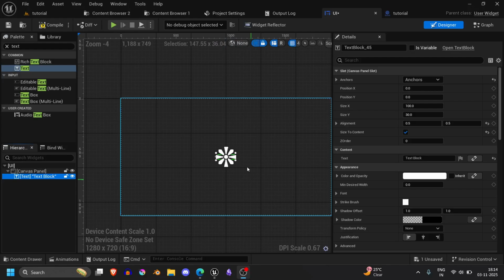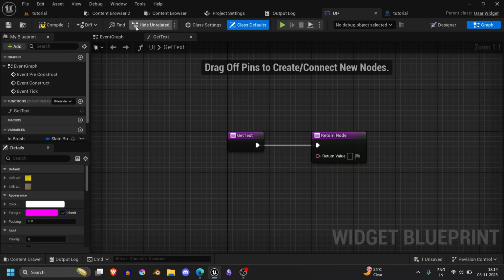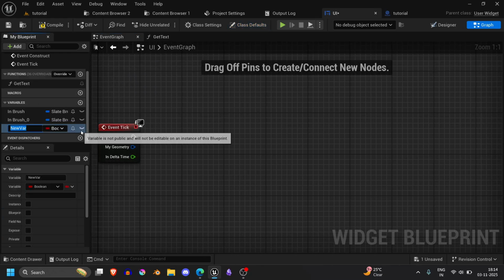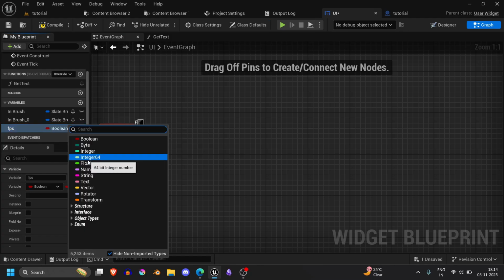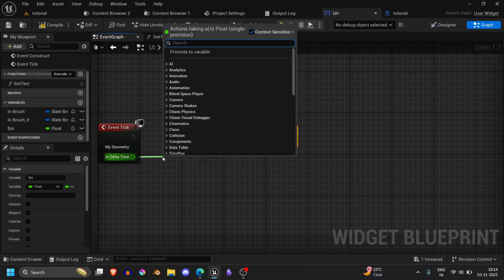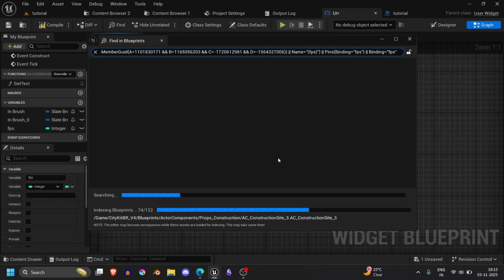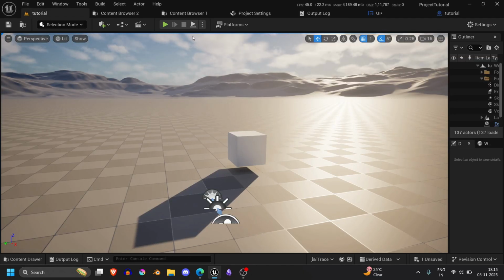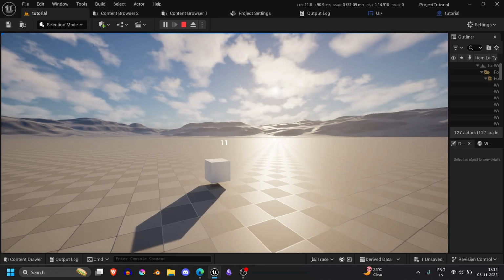Why Can’t I Get My Button/TextBlock Reference? (UE5 BindWidget)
In this Unreal Engine 5 tutorial, we’ll explore how to use Bind Widget in Blueprints to connect your UMG UI elements directly with your game logic.

This feature is essential for anyone building dynamic HUDs, interactive menus, or data-driven UI systems. You’ll learn how to:

• Properly bind UI widgets to Blueprint variables and references
• Display player stats, health bars, icons, and text dynamically
• Understand when to use “Bind Widget” vs. “Get Widget from Name”
• Create efficient UI communication between your HUD and Game Mode

By the end, you’ll have a clear understanding of how to use Bind Widget to make your Unreal Engine interfaces responsive, modular, and professional.